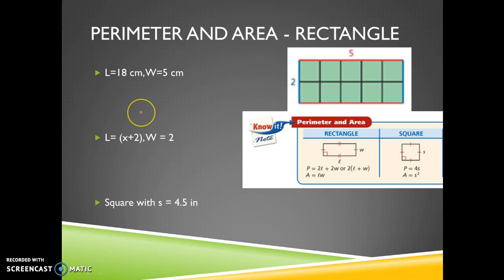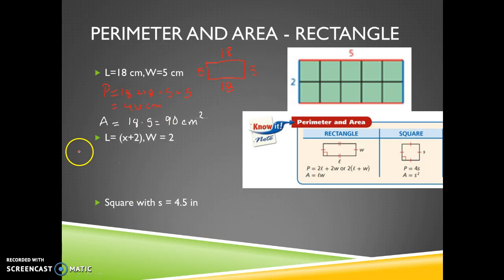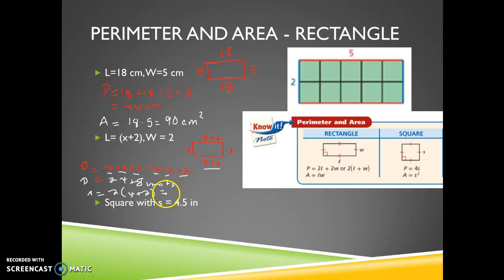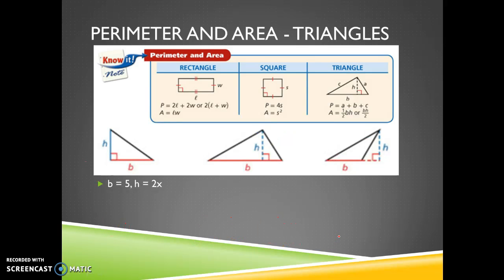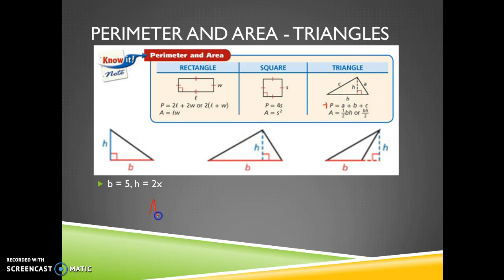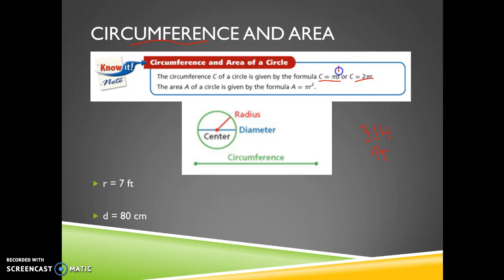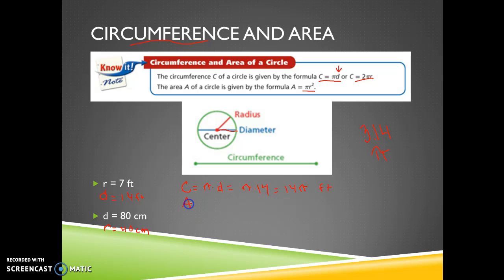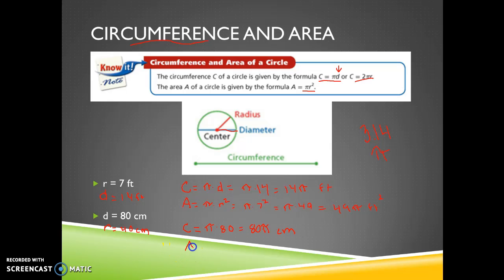2.6 Using Formulas in Geometry